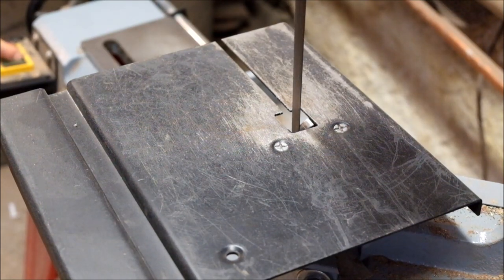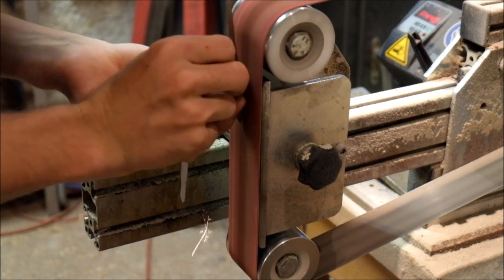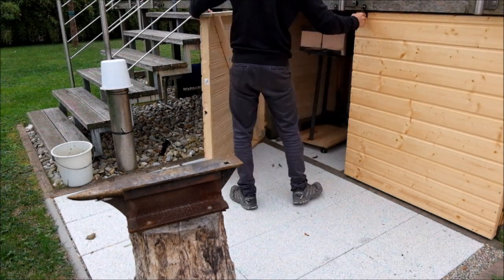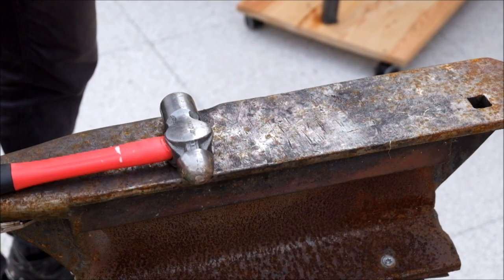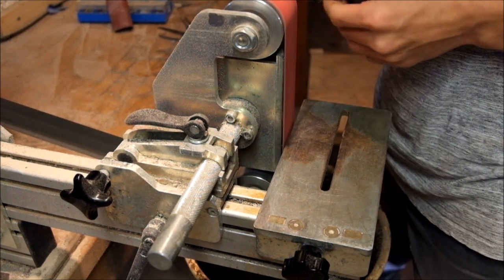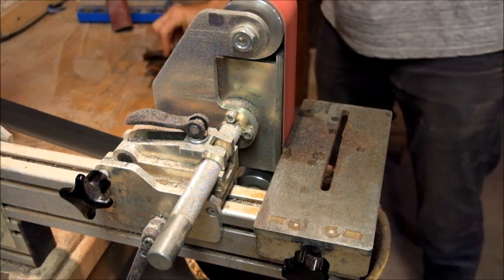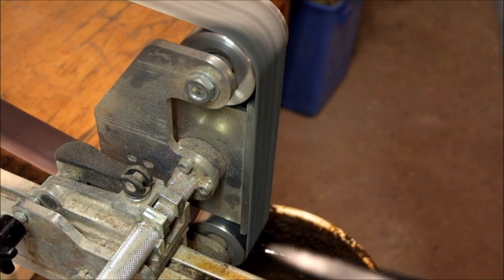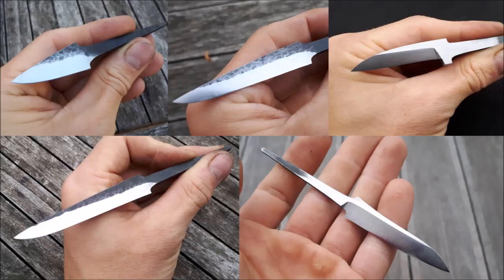Carving knife collaboration build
In this video I show how i made 5 small carving blades for a collaboration with @ashandaxe on Instagram.